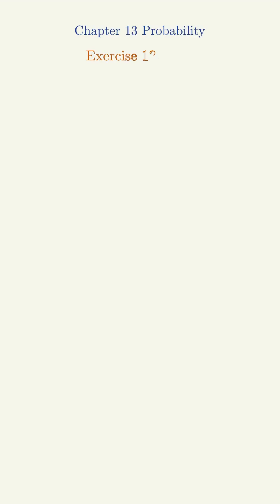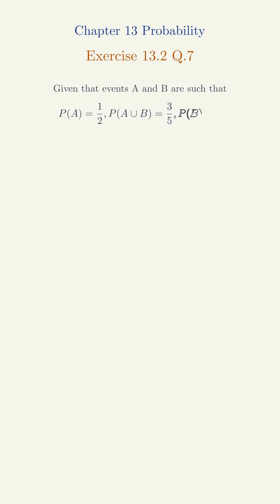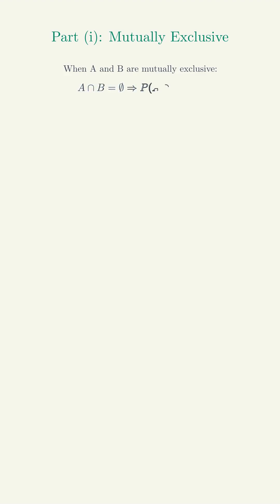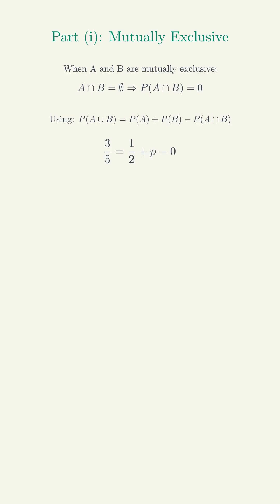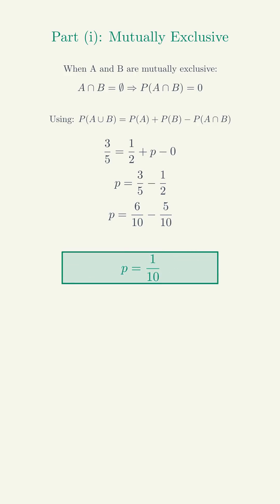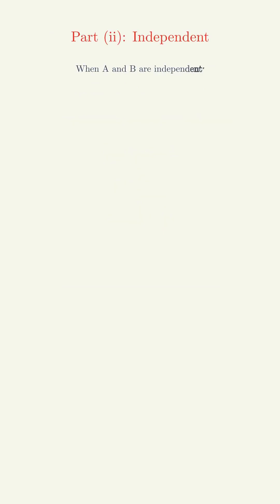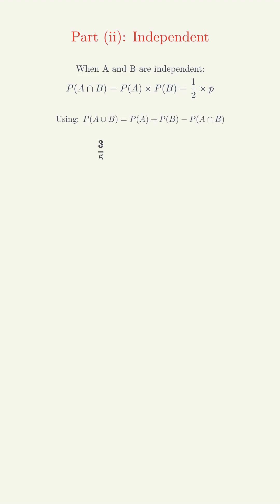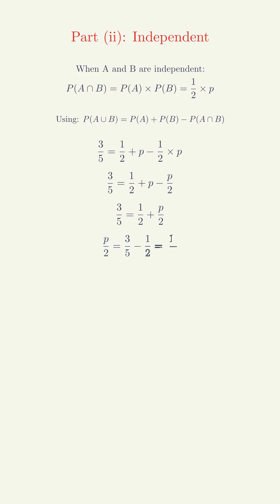NCERT Class 12 Maths Probability Ex 13.2 Q7 | Animated Solution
Animated solution for NCERT Class 12 Maths, Chapter 13 Probability, Exercise 13.2, Question 7. Given that the events A and B are such that P(A) = 1/2, P(A ∪ B) = 3/5 and P(B) = p. Find p if they are (i) mutually exclusive (ii) independent.